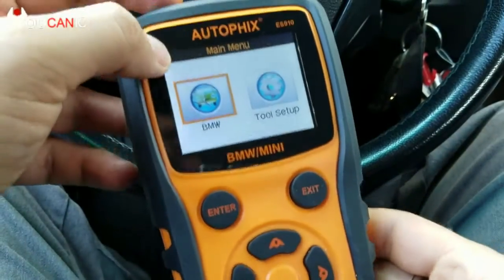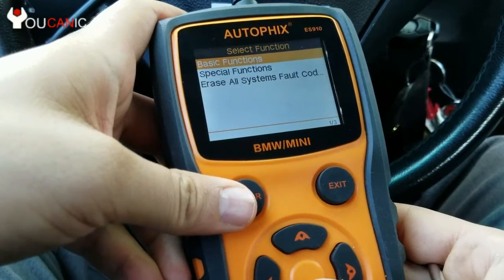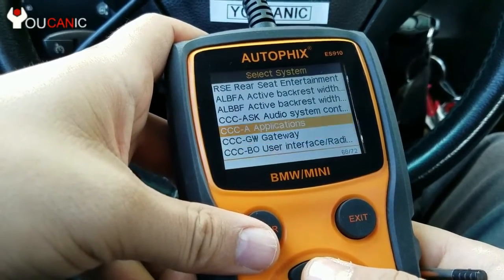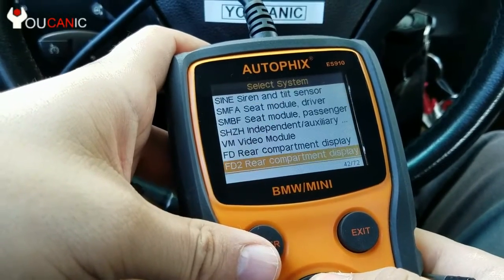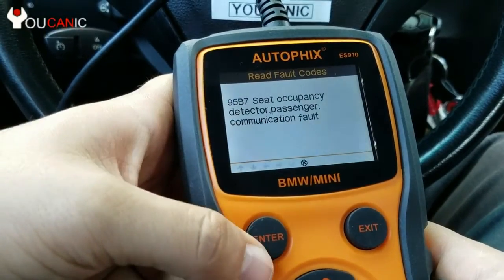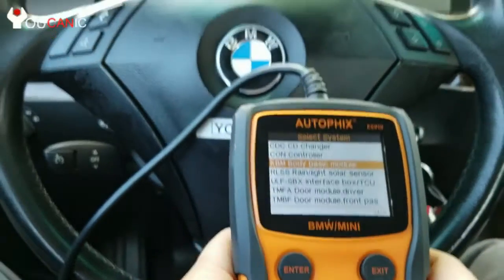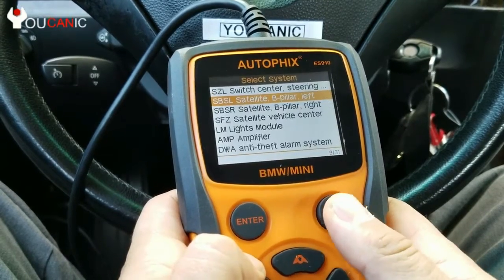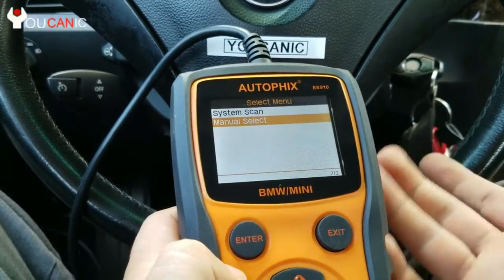Autophix ES910 BMW Scan Tool Diagnose Read Codes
BMW warning lights your generic OBD2 reader ignores? We show how to diagnose a BMW with the Autophix ES910, a BMW dedicated handheld: scanning all modules, reading and clearing codes, and running service functions without a laptop.

Covers E series and F series BMW, roughly 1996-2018, including facelift years.

Also works on MINI and Rolls-Royce, which share BMW diagnostic protocols.

Tip: let the ES910 auto read the VIN instead of picking the chassis manually, it maps the module list more accurately.

More help, resources, and tools at youcanic.com